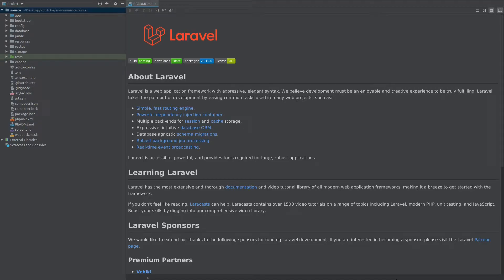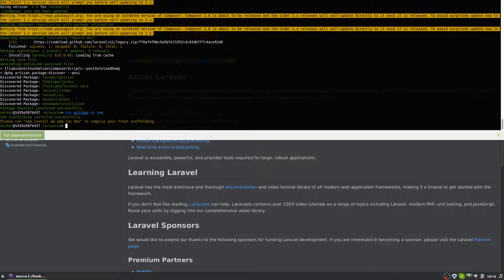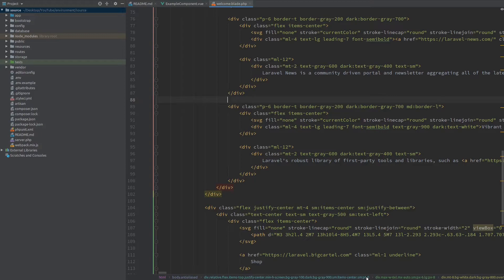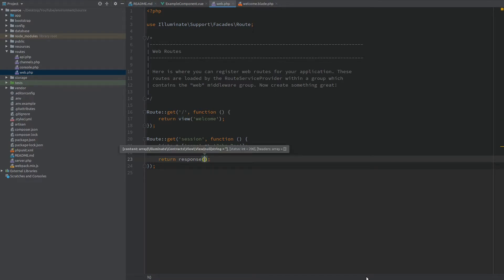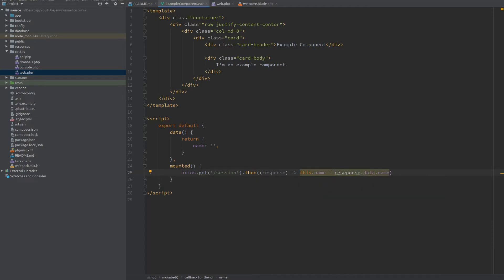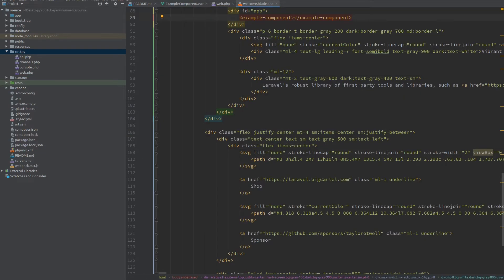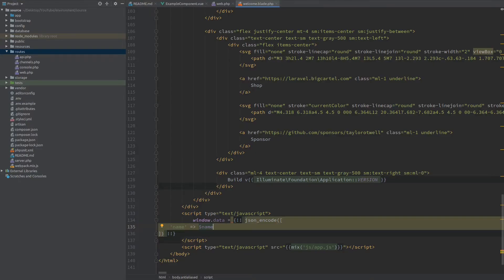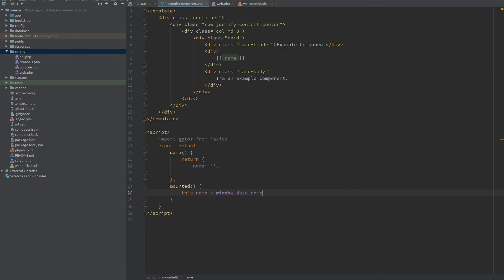PHP Laravel How to Pass Data to the JavaScript - Use session or database data on the FrontEnd Vue.js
In this video you can see two ways to pass data from the PHP Laravel application to the front-end JavaScript, which in this case is Vue.js.
Sometimes there is a need to pass session data, database data, some transnationals, constants or other types of data which is important to be used inside the JavaScript.
The video starts with scaffolding with Laravel UI, so if you want to skip to the example with the two methods go to 02:23 minute.